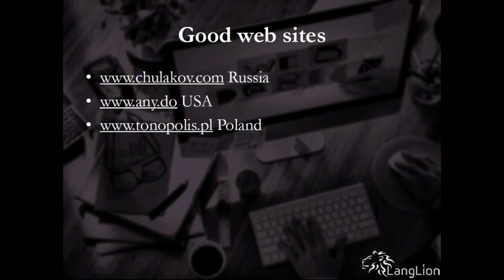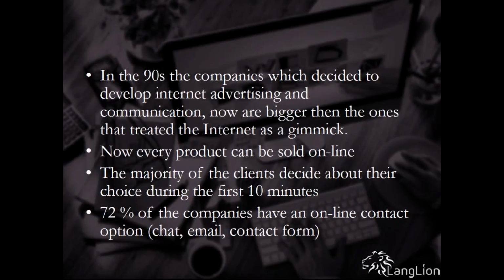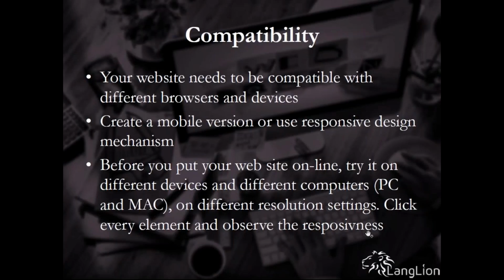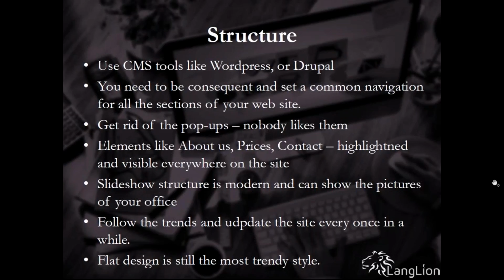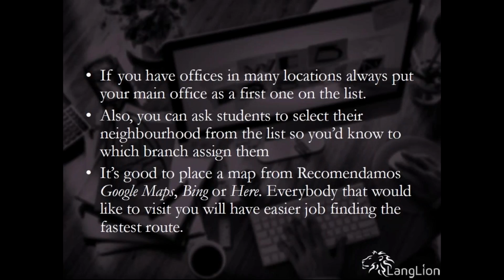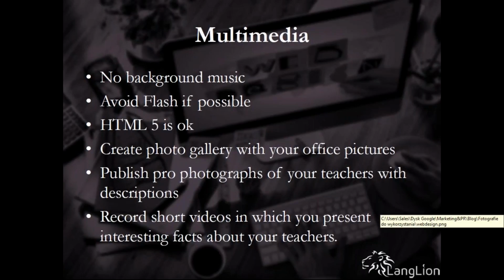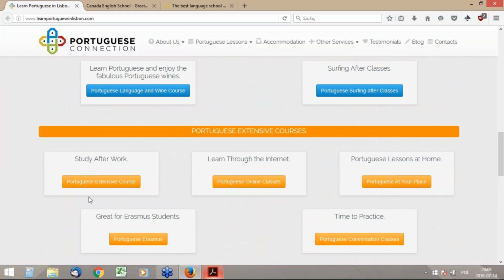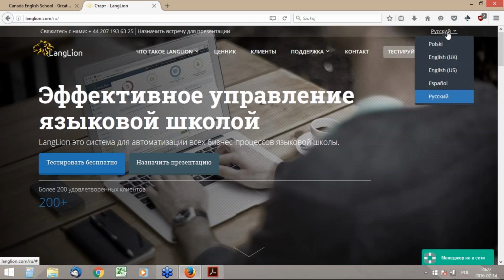Webinar: DOs and DONTs of the web design for language schools